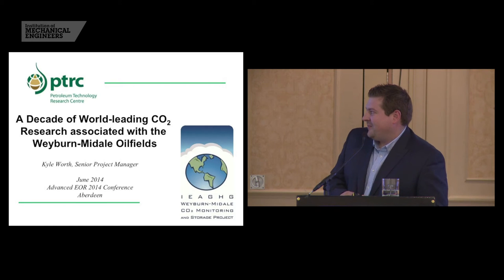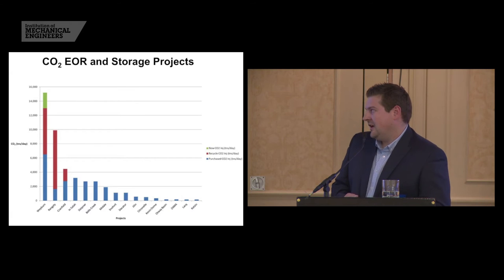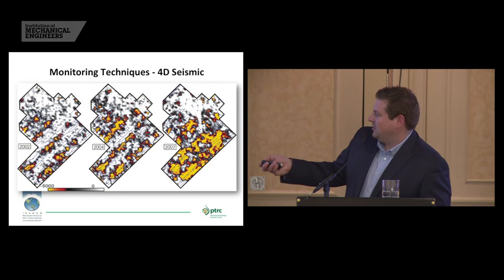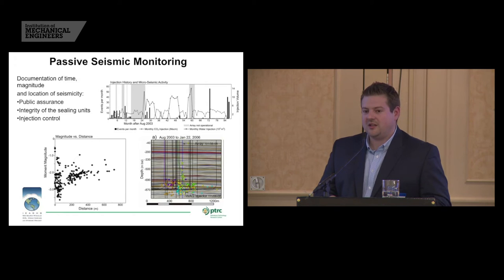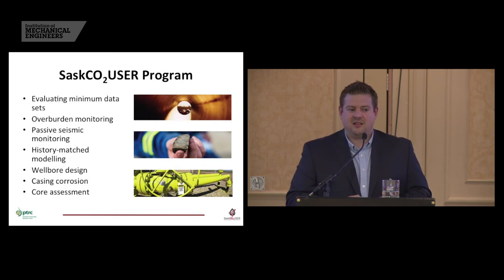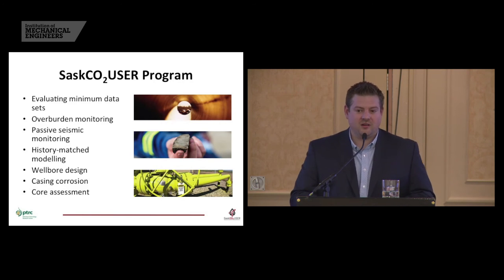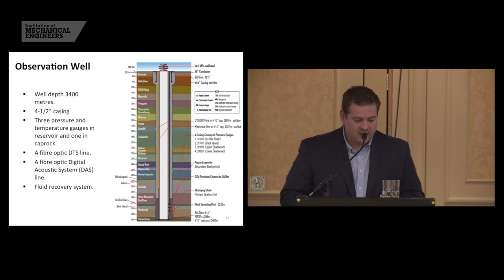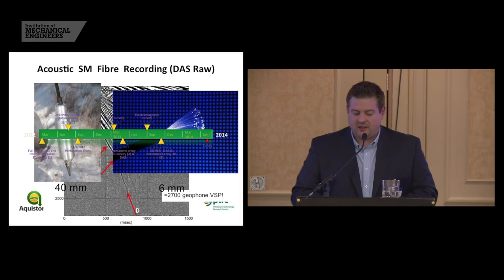Case Study: Weynurn-Midale oil fields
Kyle Worth, Aquistore Project Manager, PTRC, speaks about a decade of world-leading research associated with Weynurn-Midale oilfields in Southern Saskatchewan.